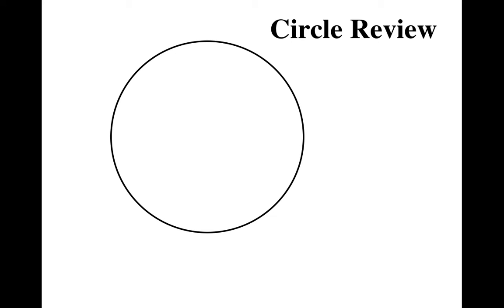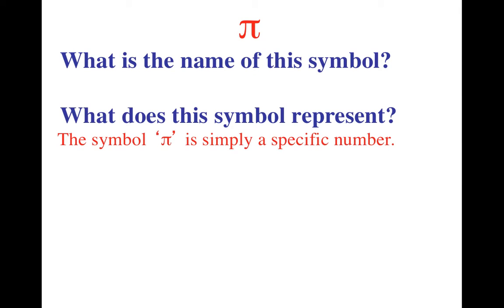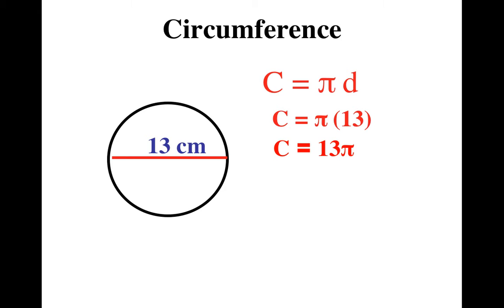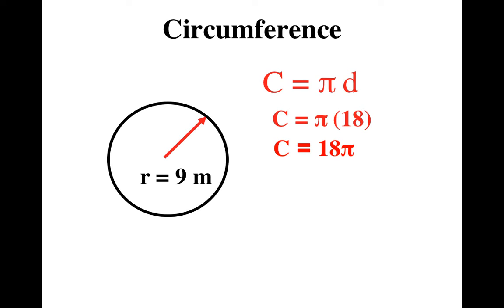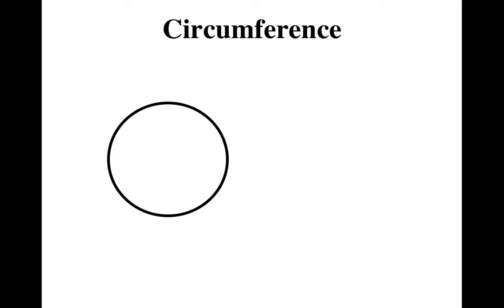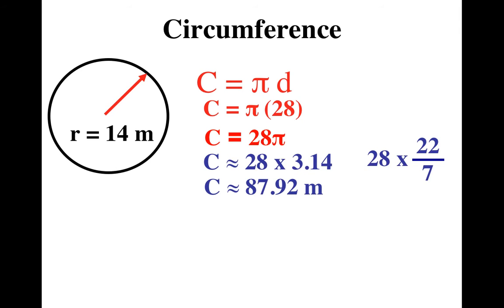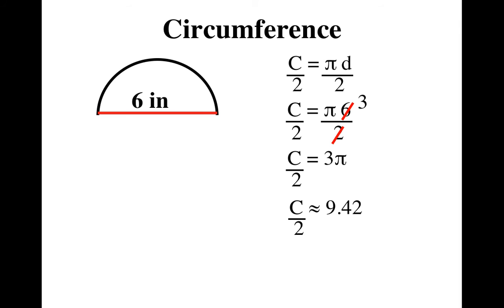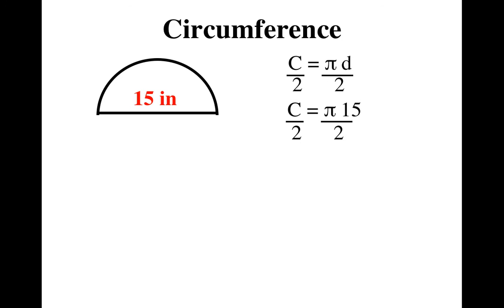Grade 7 Chapter 8 Section 1 Circumference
Calculating Circumference